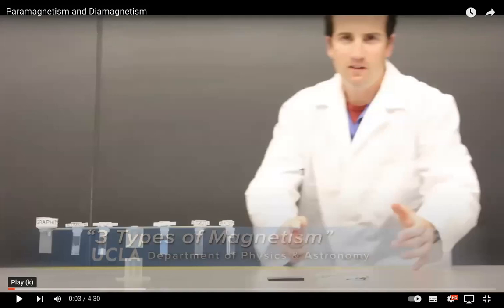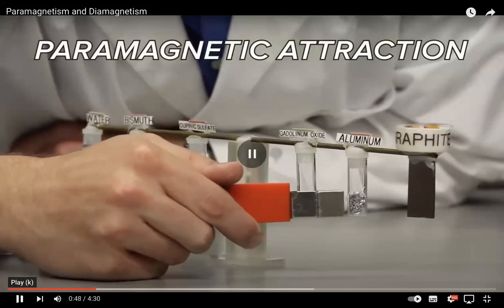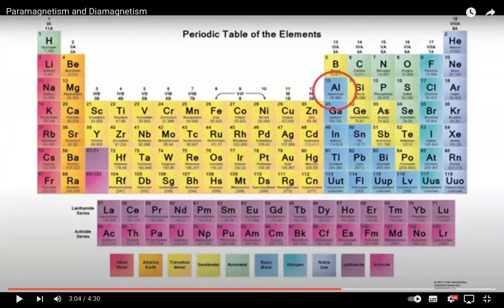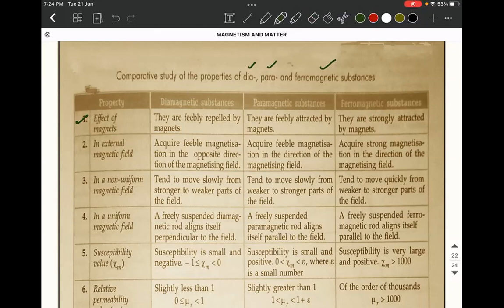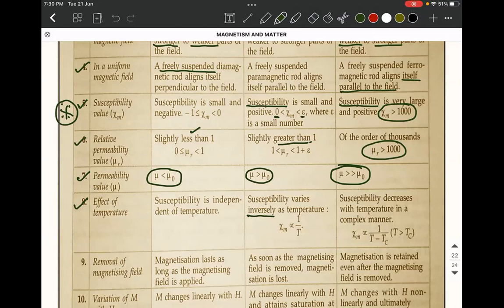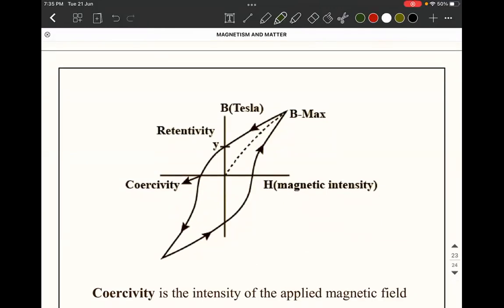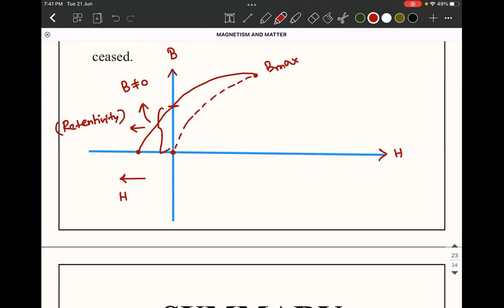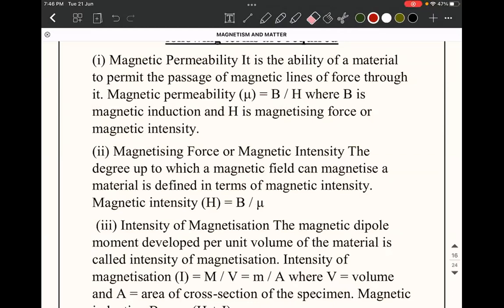XII Physics 21 jun 2022